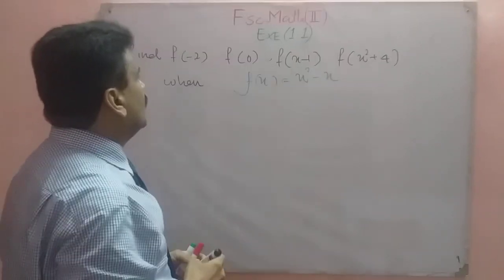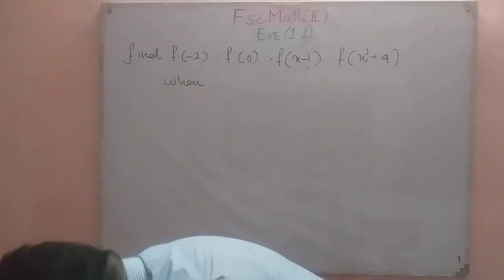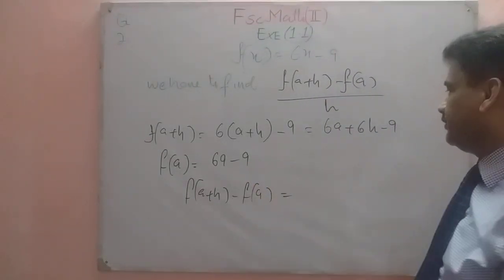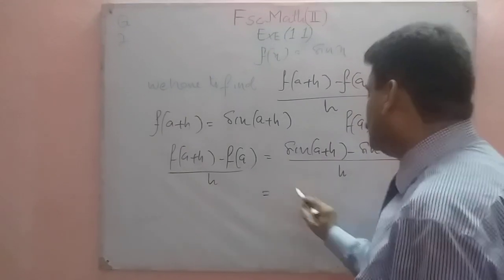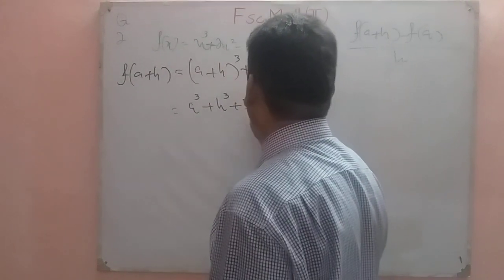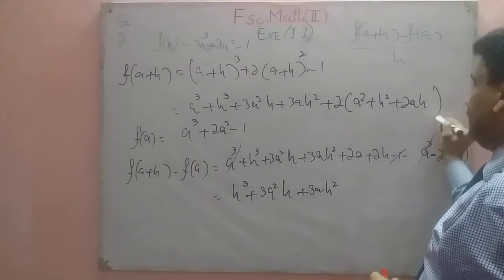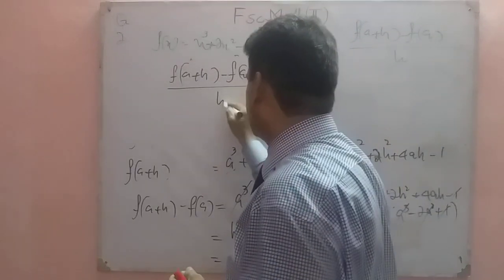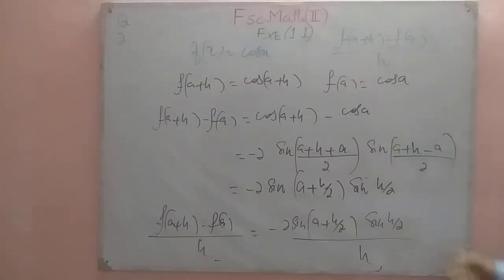Fsc math(ii) Exercise 1.1 Question 1 and Question 2